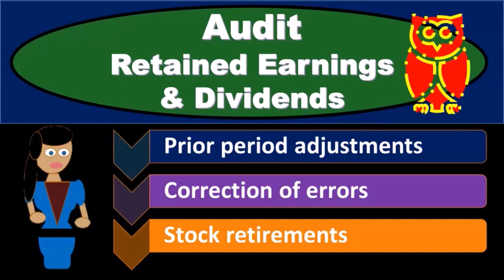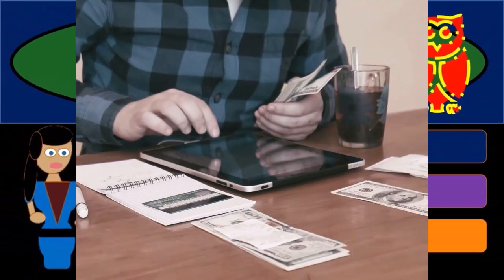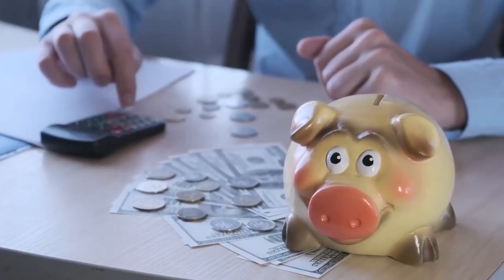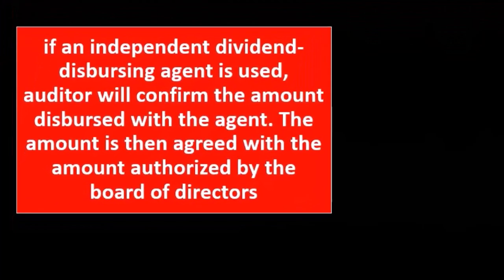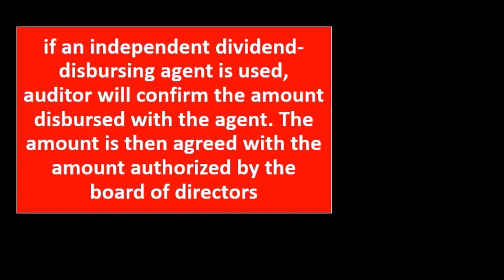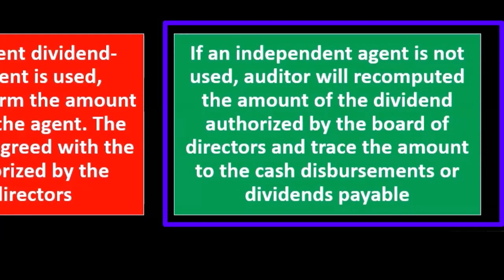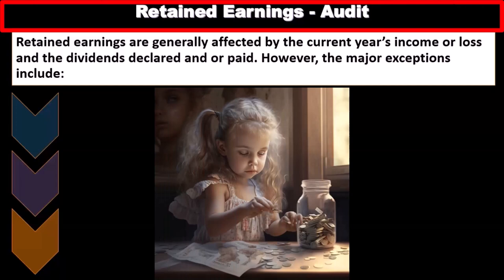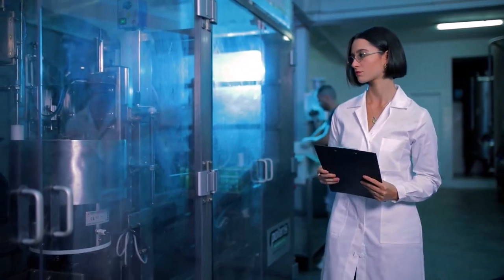Audit Retained Earnings & Dividends Part 1